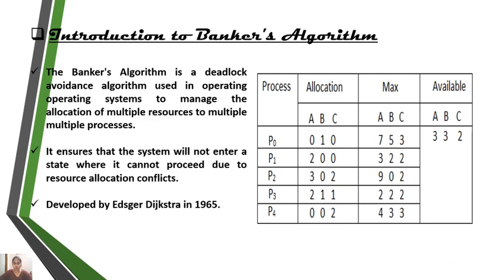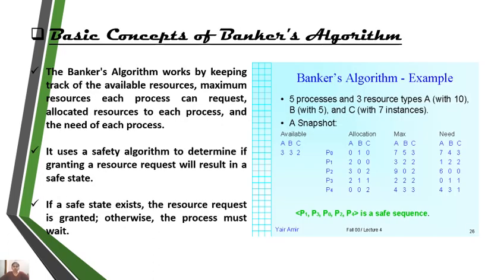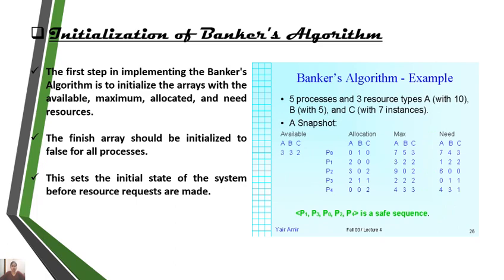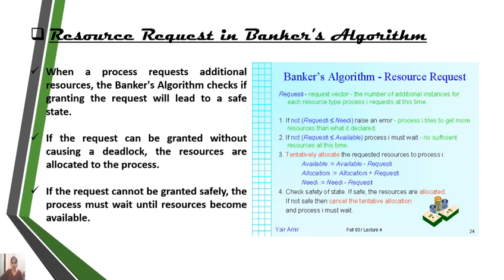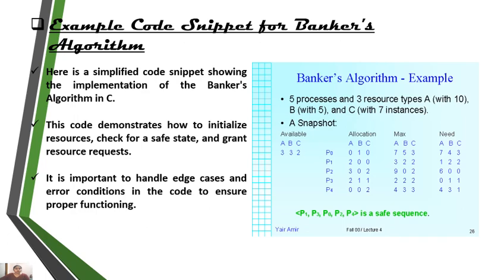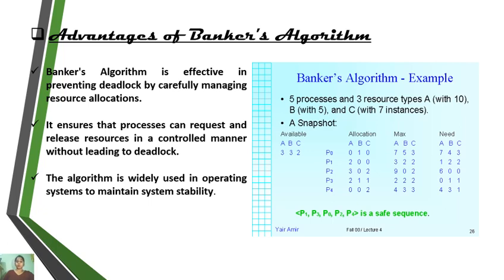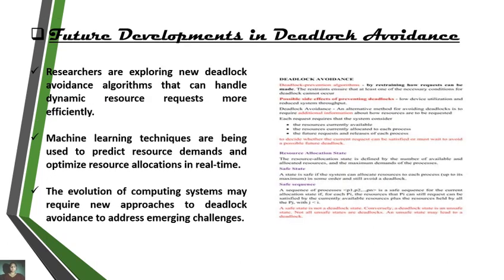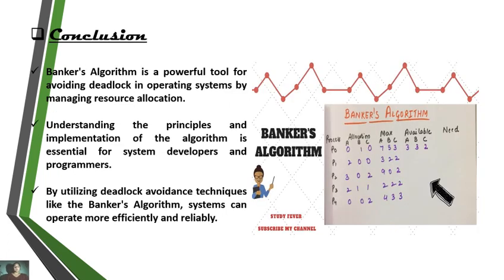operating system (Develop a C program to stimulate bankers algorithm for dead lock avoidance)